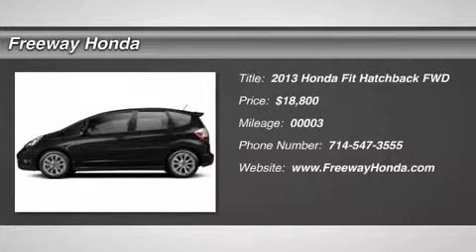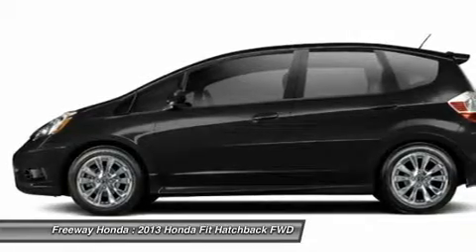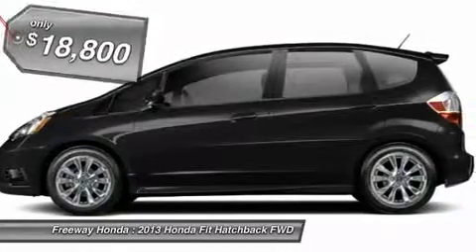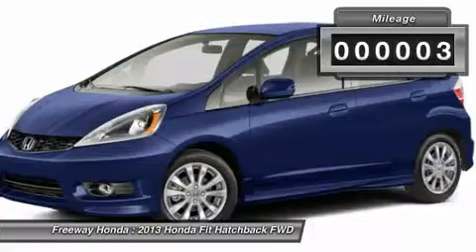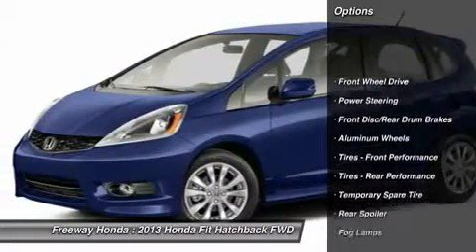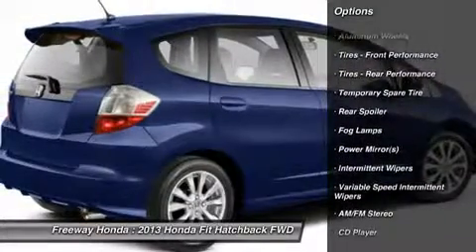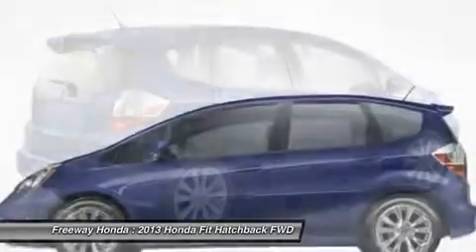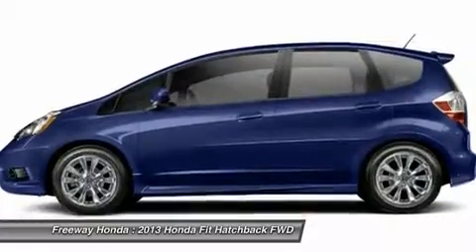2013 HONDA FIT santa ana, CA 00714768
2013 HONDA FIT santa ana, CA
Stock# 00714768

Freeway Honda
1505 auto mall dr

Pick up this Crystal Black Pearl 2013 Honda Fit, available today. Featuring Automatic transmission, it has 3 miles. This could be the one you've been searching for.